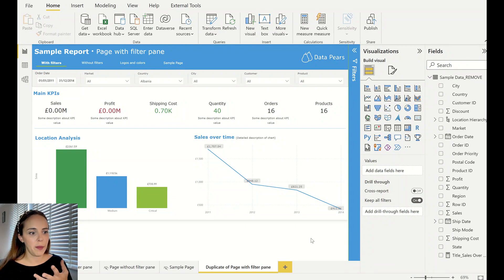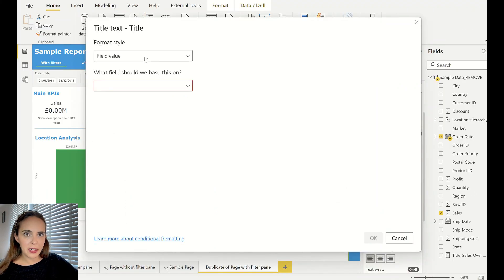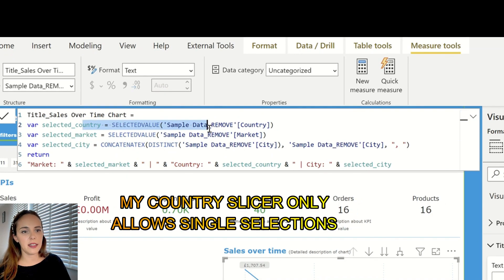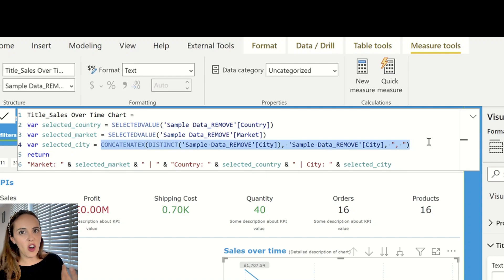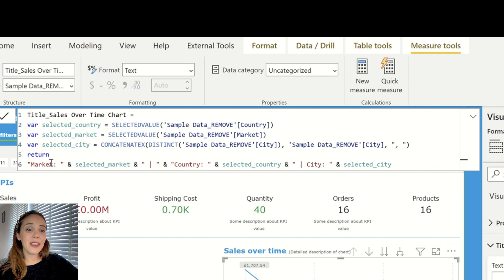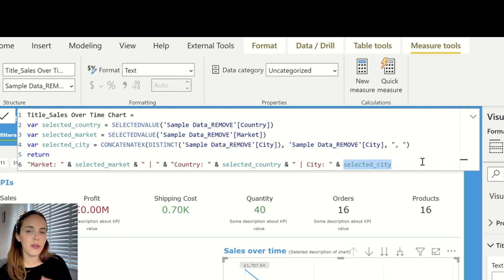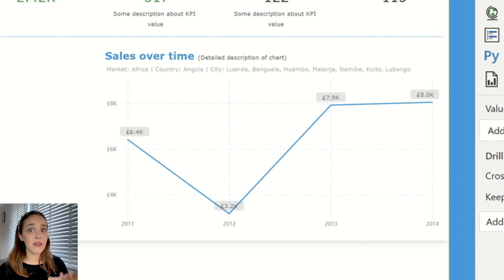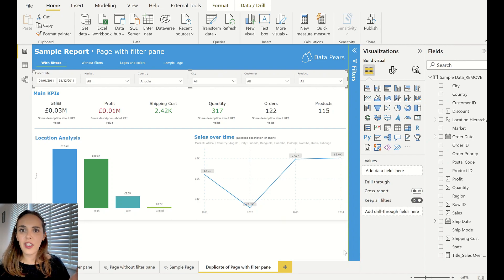Chart title conditional formatting in Power BI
Did you know you can use conditional formatting to show your filter selections in your chart title? Until a few weeks ago, I didn't know this either!

In this video I will show you how you can get creative with this amazing feature in Power BI.